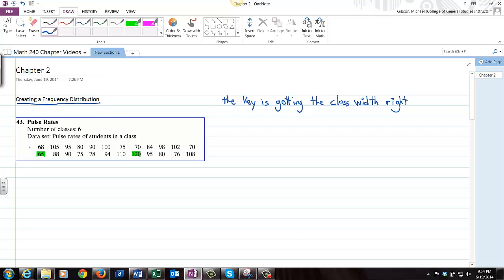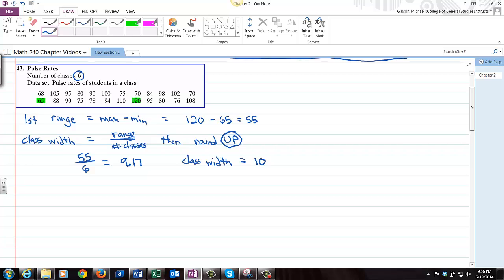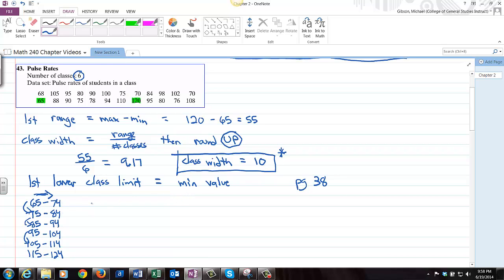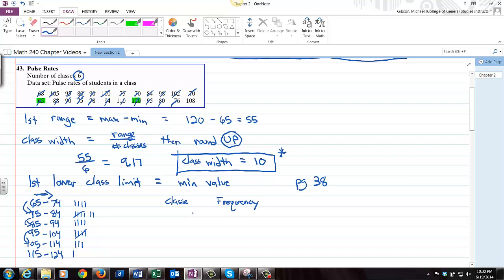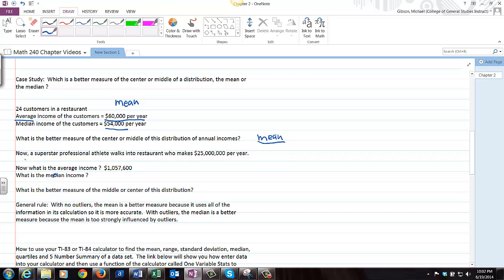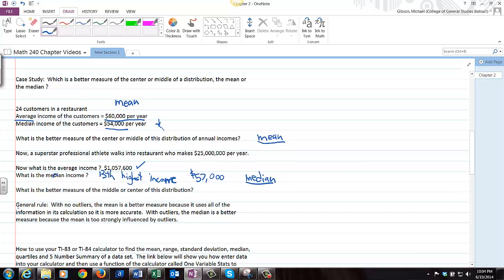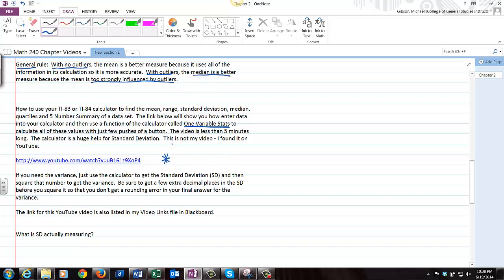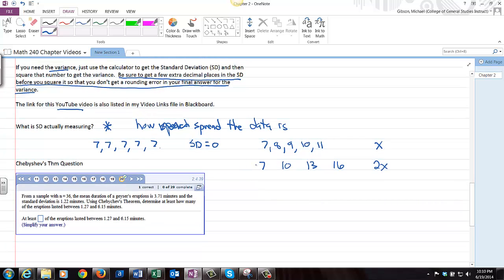Prof Mike's Video for Chapter 2 - Part I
Main ideas and tricky spots for Chapter 2 of Math 240